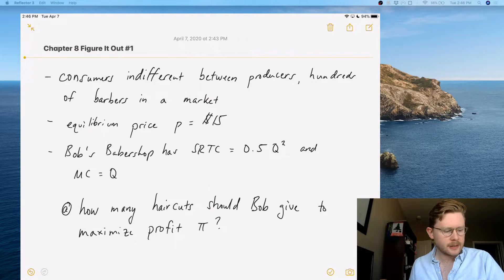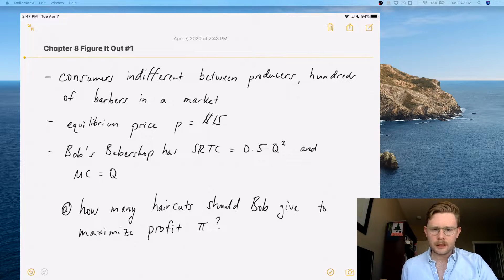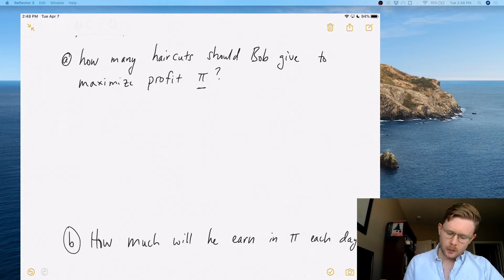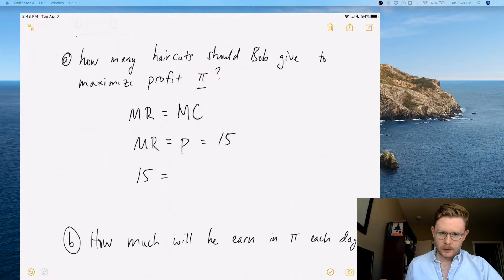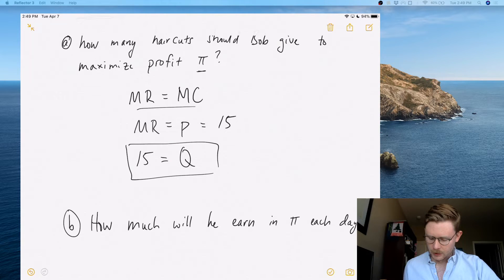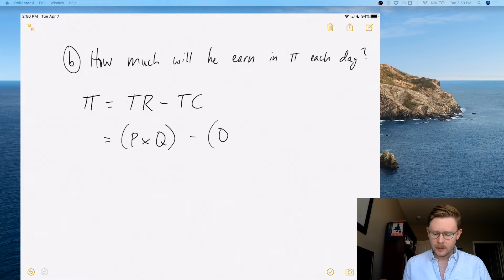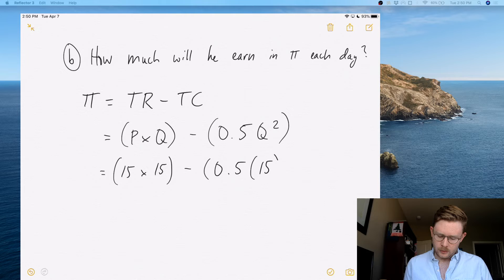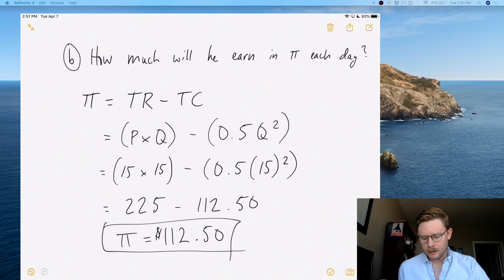Chapter 8: Figure It Out #1